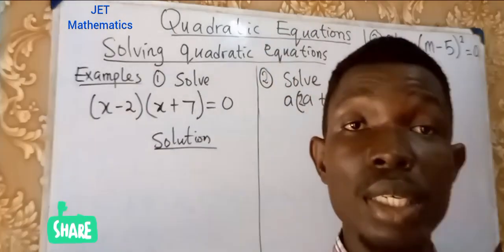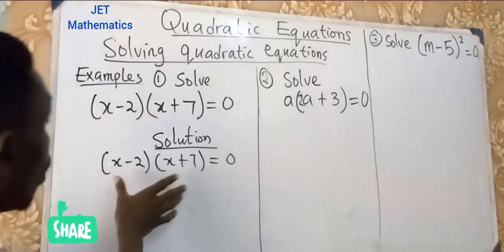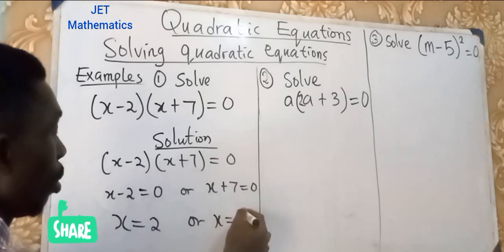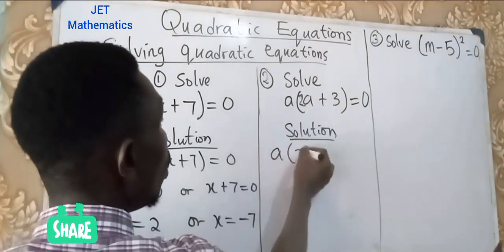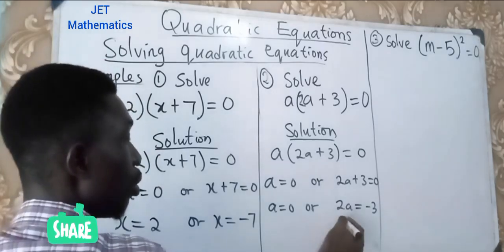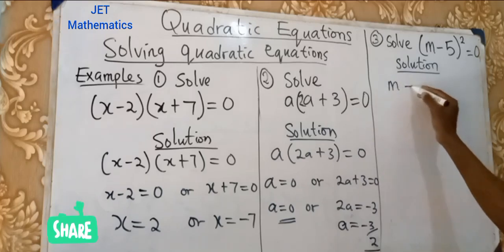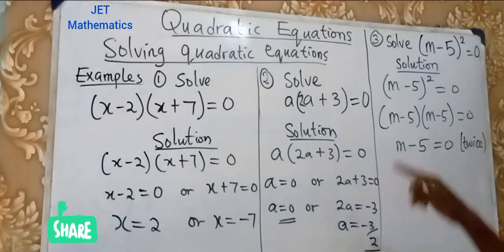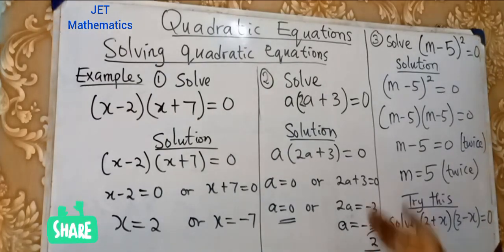Solving quadratic equations